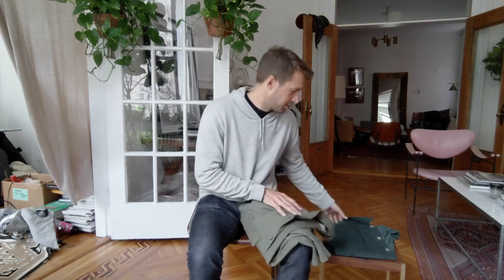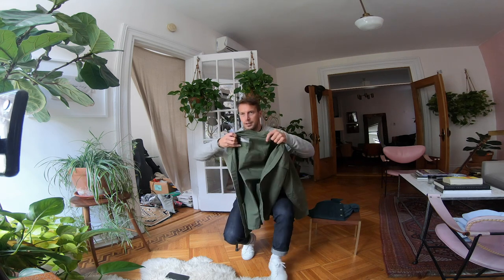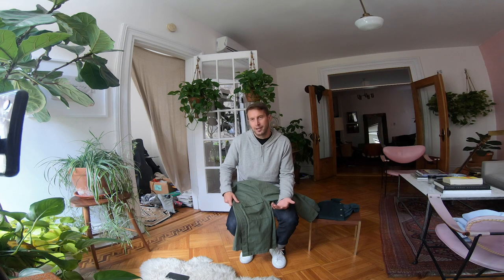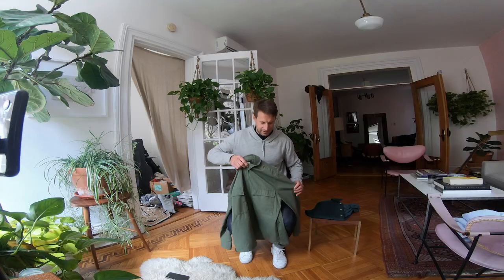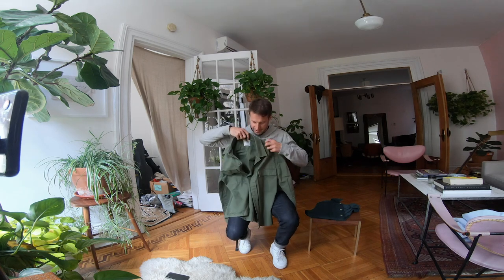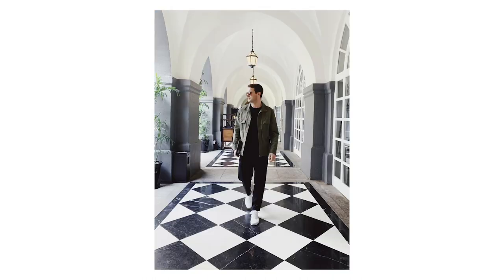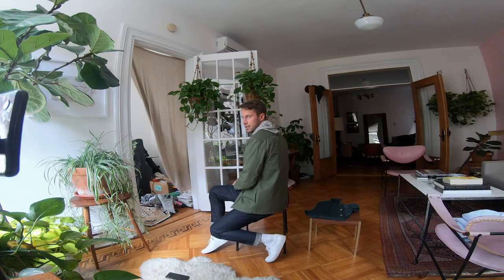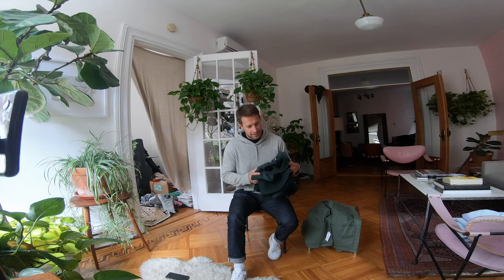Style Essentials - The Over Shirt aka The 'Shacket'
Pushing forward with the mens style series as I've been getting a lot of good feedback from you guys and mostly super positive when i run in to people in the airport, streets, anywhere really.  Appreciate all the feedback.

In this episode we check the Over Shirt.  A key piece of my spring/fall and travel wardrobe.

Drakes Over Shirt:
**can't find it online unfort currently.  But check the site, lots of good stuff.

DM me with more style episode suggestions or leave in the comments.